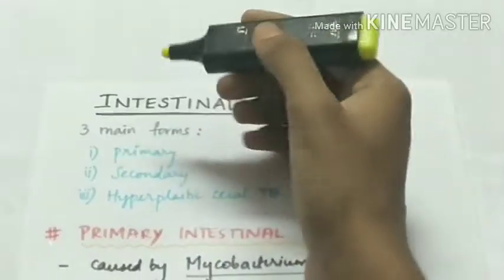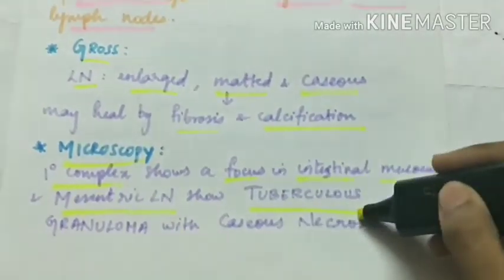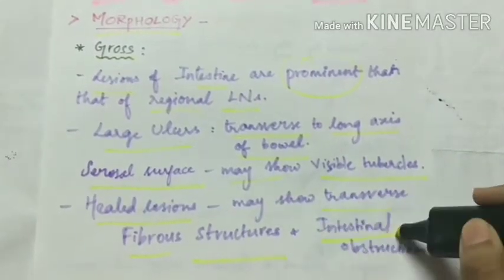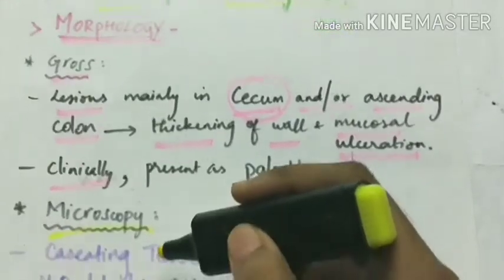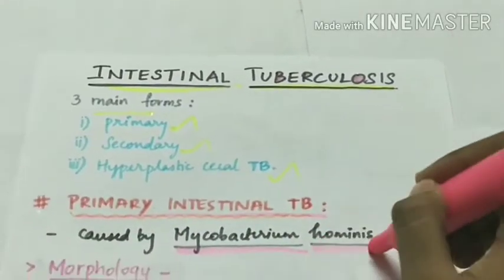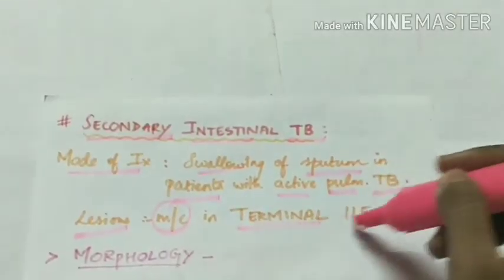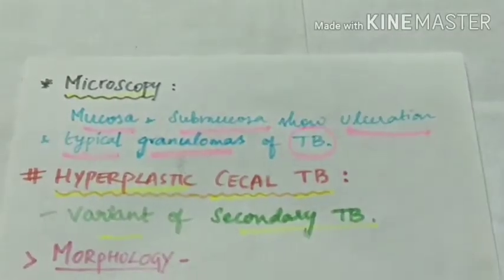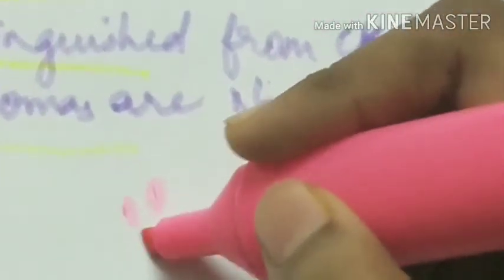Intestinal Tuberculosis | Pathology | Handwritten notes